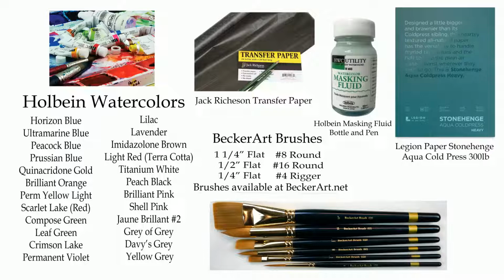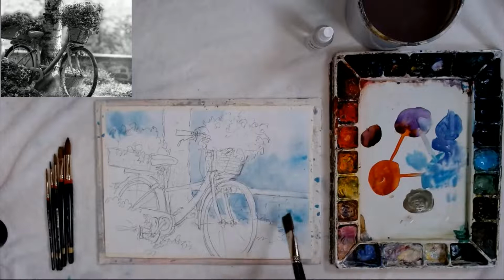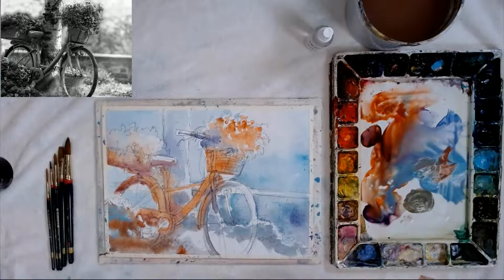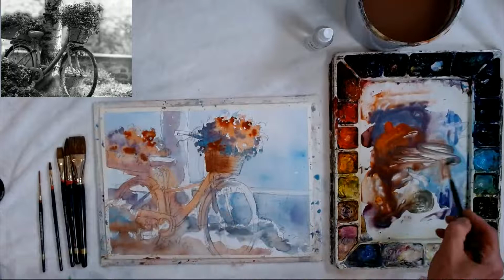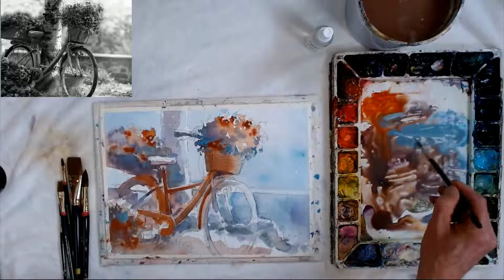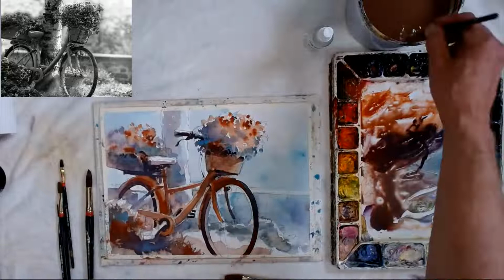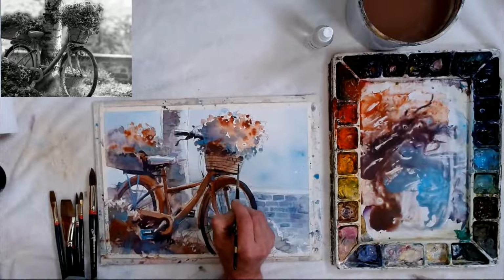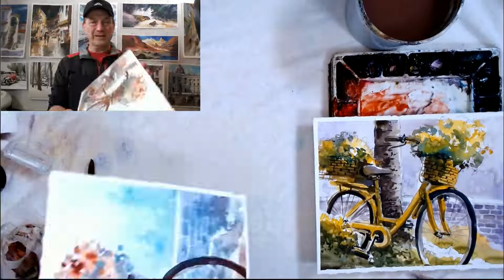BeckerArt Paint-a-long Bicycle Flower basket Triad colors